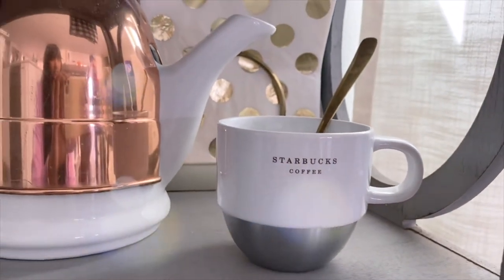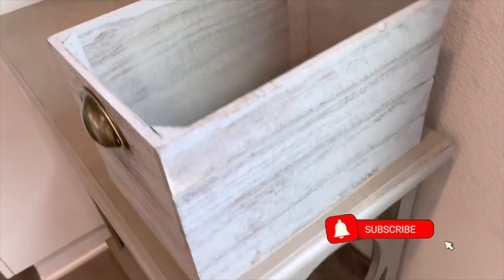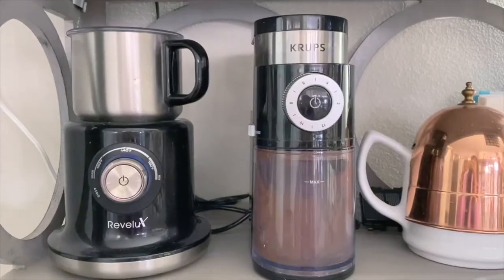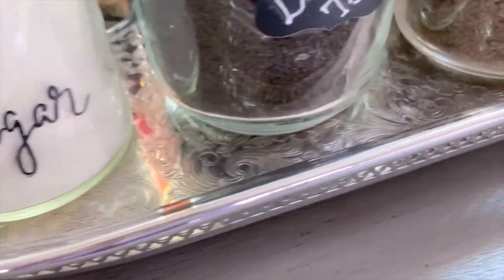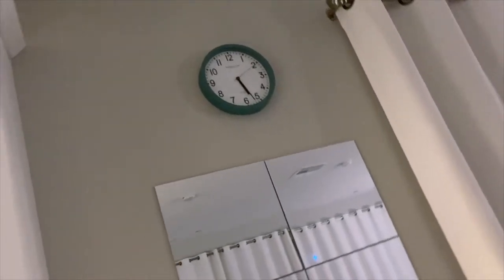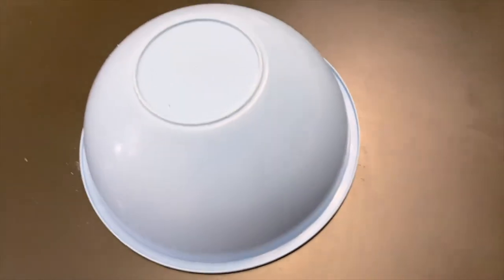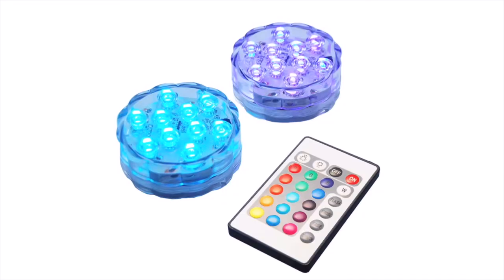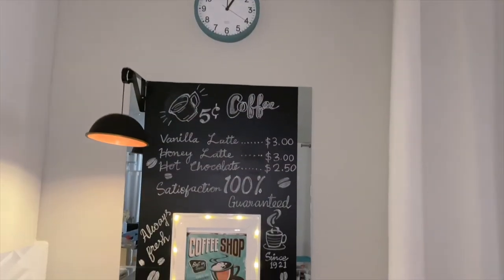DIY Farmhouse Style Light and Coffee Bar || How to set up a coffee bar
DIY Farmhouse Style Light and Coffee Bar || How to set up a coffee bar on a budget
Hello Doers, 😎 Hope you liked this video, and it will be useful for you.

Things needed:
Shelving unit: $110;
Storage box: $6; Ross
Towels: $4; ROSS
Plant bracket: $1;
Fairy lights: $7 each;
Remaining items were already at home

Chapters:
00:00​​ Start
00:06​​ Intro
00:45​​ Step 1
01:12 Step 2
01:32 Step 3
01:57 Step 4

Provided by YouTube
Bunny Garden by Purple planet